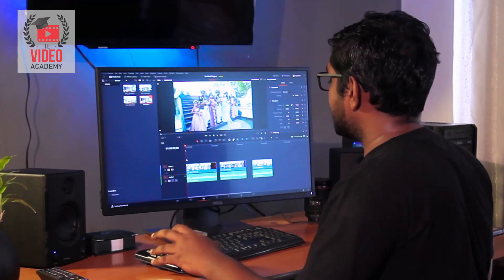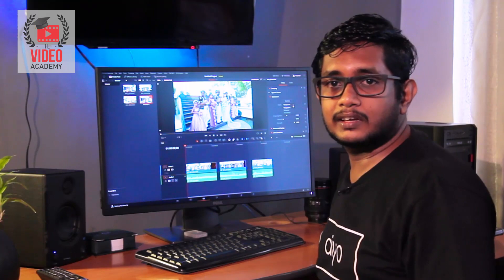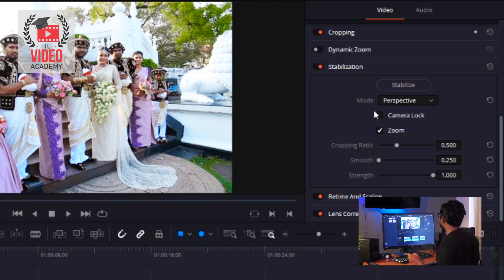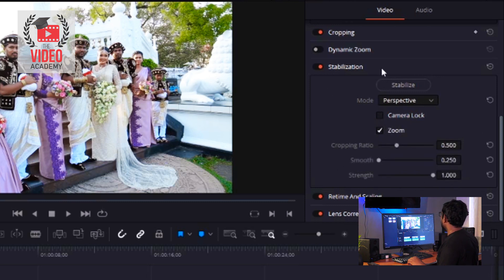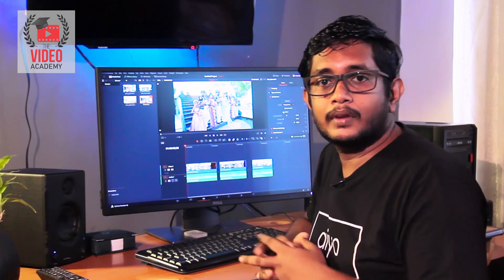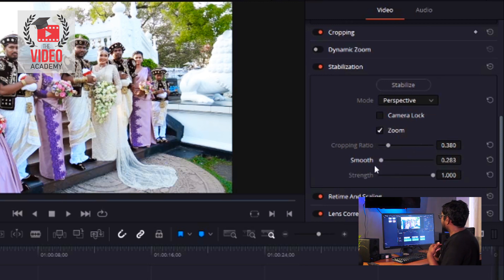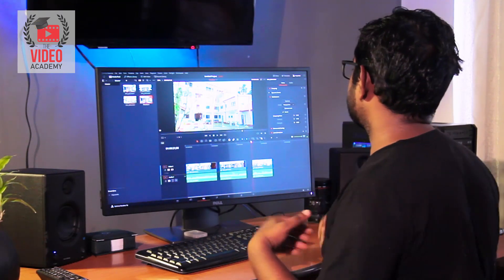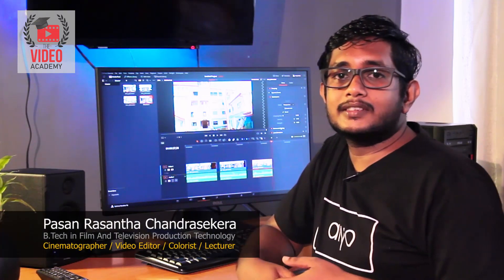Fixing Shaky Footage in Davinci Resolve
This is a quick basic guide on how to use stabilizer for a shaky camera in Davinci Resolve. It's really simple. You can make a camera look like it's on a tripod even if you shoot handheld if there's a reasonable amount of movement.